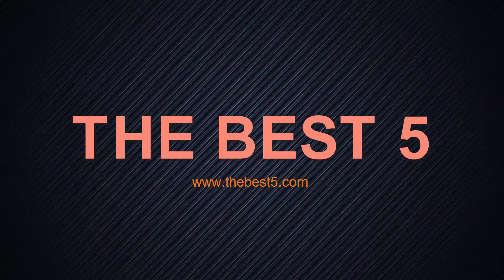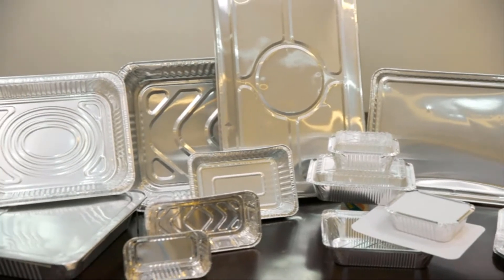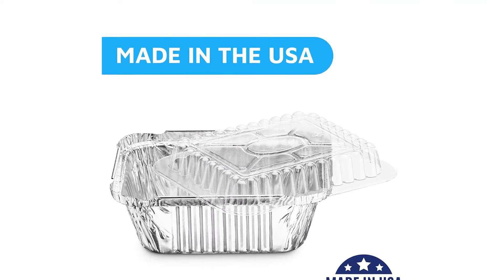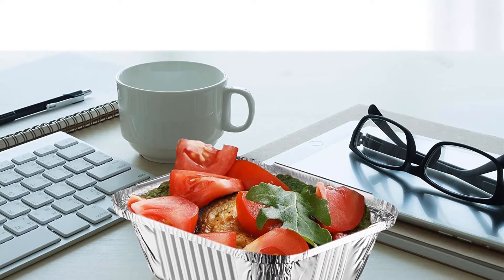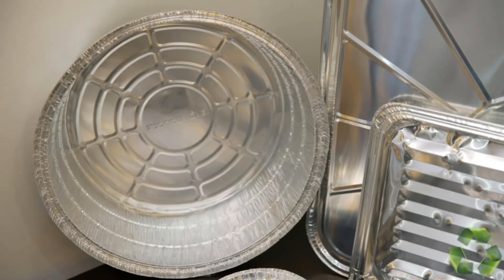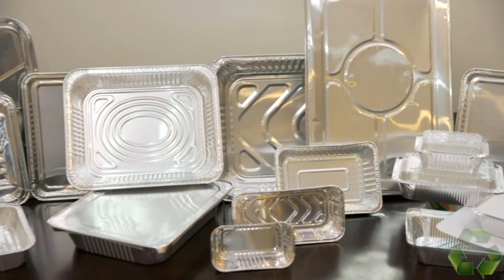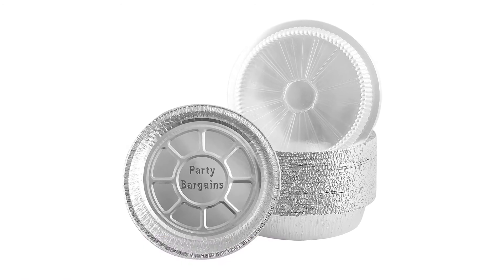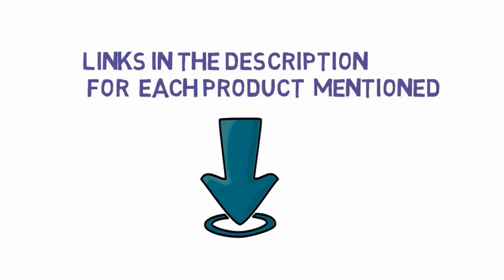Top 5 Best aluminum pans disposable 2020 (Buying Guide)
Top 5 Best aluminum pans disposable in 2020
📌Product Link📌:
☄️1. Aluminum Pans 9x13 Disposable Foil Pans
📌US Prices
📌UK Prices
📌CA Prices
☄️2. Disposable Aluminum Foil Food Drip Containers
📌US Prices
📌UK Prices
📌CA Prices
☄️3. Pack of 30 Extra-Thick Disposable Aluminum Baking Pans
📌US Prices
📌UK Prices
📌CA Prices
☄️4. Premium 9" Aluminum Foil Pie Pans
📌US Prices
📌UK Prices
📌CA Prices
☄️5. PARTY BARGAINS Jetfoil Round Disposable Aluminum Foil Pans.
📌US Prices
📌UK Prices
📌CA Prices
If you are looking for the latest & Branded aluminum pans Then you are in the right place. Here I`m going to share with you the top Rated amazon aluminum pans that have been best sold and reviewed in the last couple of months on amazon.. Now Enjoy Your Product.